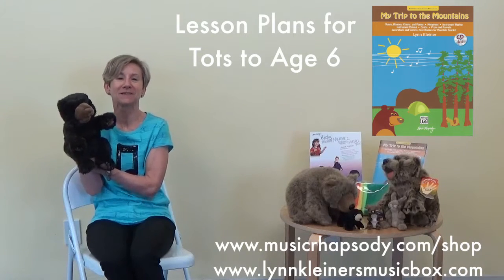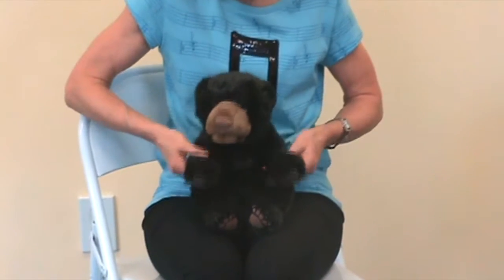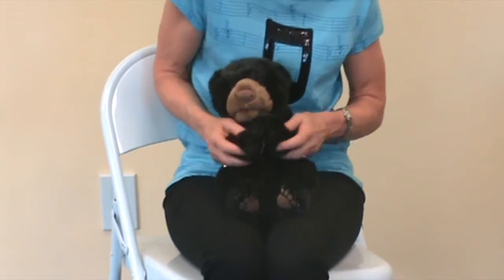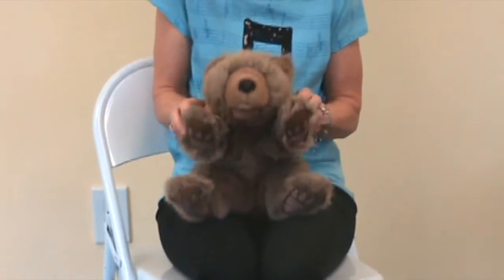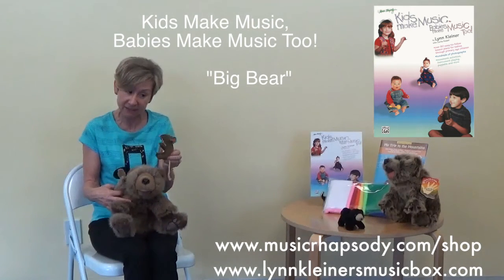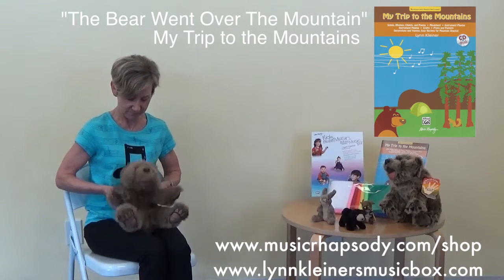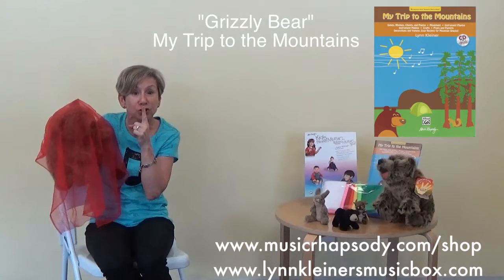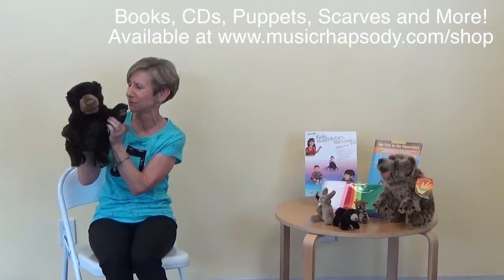Lynn Kleiner's Puppets with a Purpose - Bears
Lynn Kleiner's Music Box presents "Puppets with a Purpose" - how to promote excitement and imagination using puppets in the music classroom. Featuring "Bears - My Trip to the Mountains".